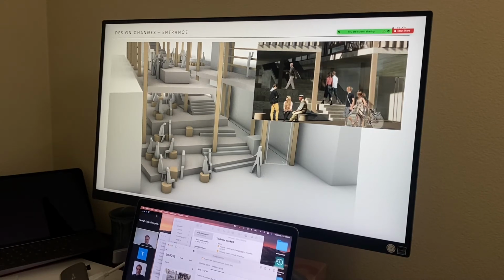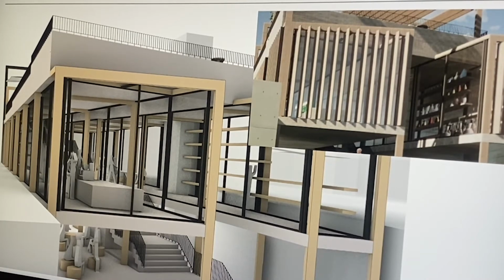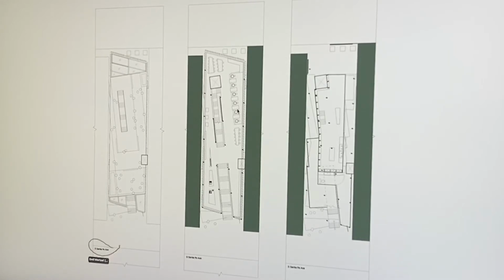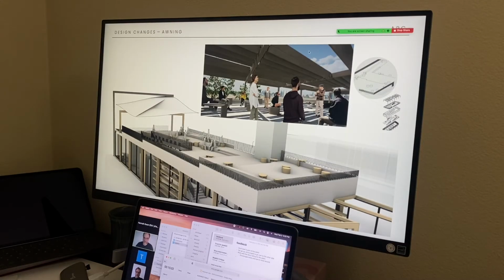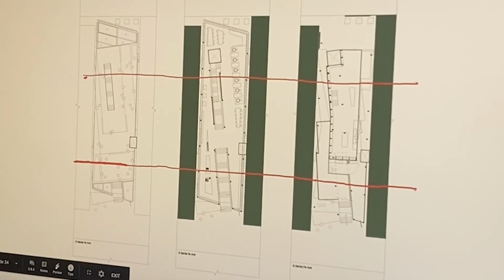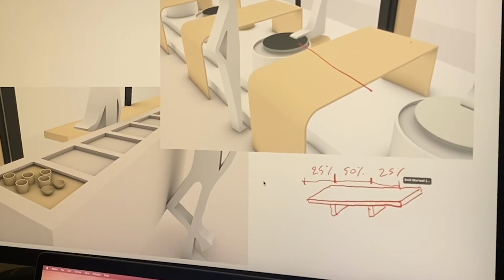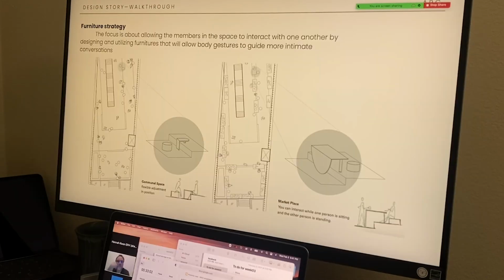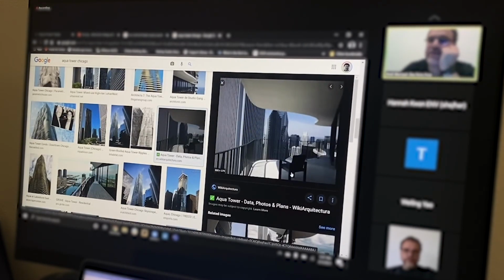Interior Architecture Design school online class week03 presentation/critique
Hi guys!

This is the third video of documenting my last semester as a student at ArtCenter College of Design. I wanted to share how I develop my interior architecture / spatial design thesis project by capturing the conversations I have during my presentation and critique in class.

The goal of this channel is to introduce the viewers to different design fields and to inspire young creatives by showing what different designers do in their own creative fields.

I am putting myself in a vulnerable place by showing the process of how I develop my project because it obviously isn’t perfect during the process, but still wanted to share glimpse of what classes look like for design students.

It’s also a super interesting time for all of us since school is remote due to COVID19, but I hope this video gives you an idea of how design students develop their projects throughout the semester.